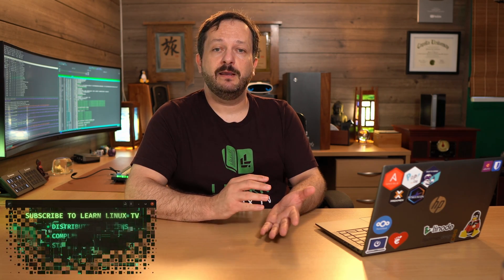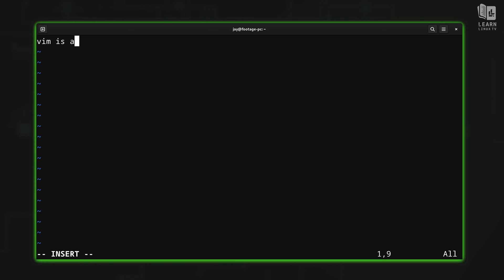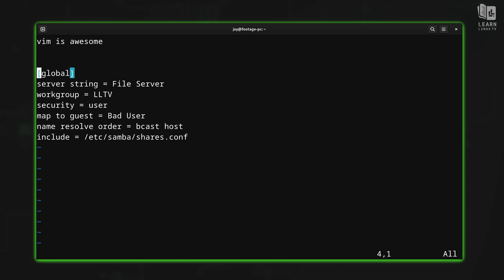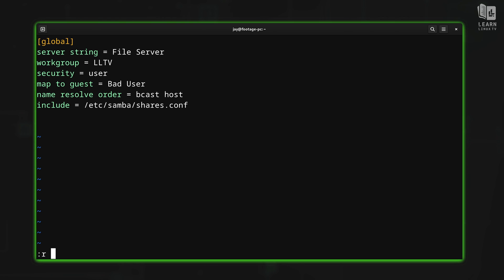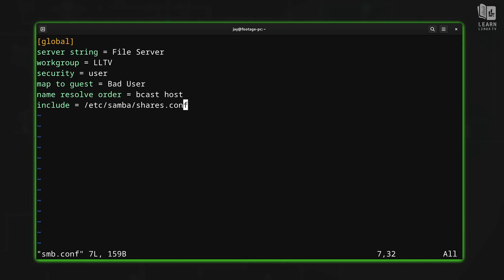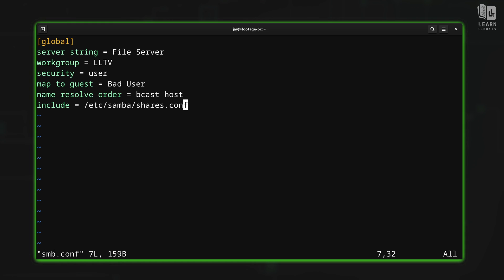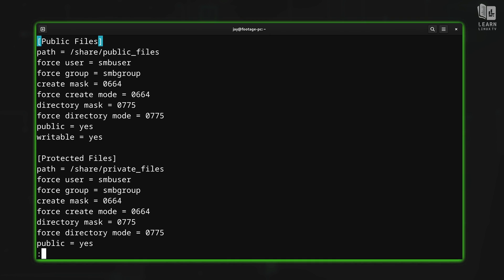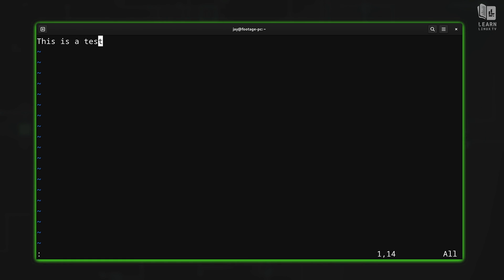Vim Essentials: Linux Editing Made Simple (Episode 3 - Buffers)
In this episode of the Vim series from Learn Linux TV, we dive into buffers—an essential concept for managing multiple files efficiently within Vim, the powerful text editor favored by Linux and UNIX users. You’ll learn how buffers work, how to switch between them, and why mastering them can significantly boost your productivity. This course is designed to help beginners and power users alike become more effective in the terminal with hands-on, practical Vim skills.

*🕐 Time Codes*
00:00 - Intro
01:06 - Revisiting Buffers
04:09 - Adding a buffer, and switching between them
06:14 - Adding an empty buffer in Vim